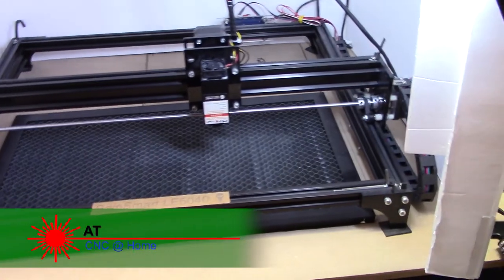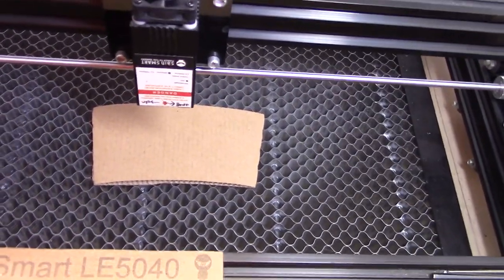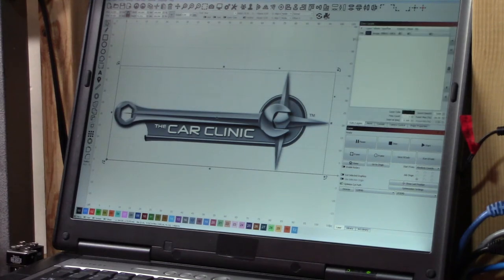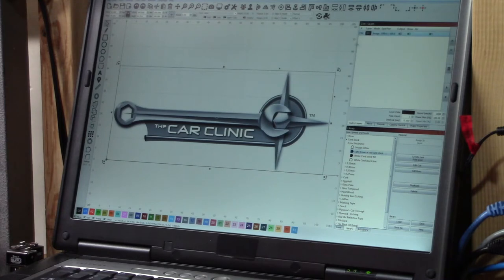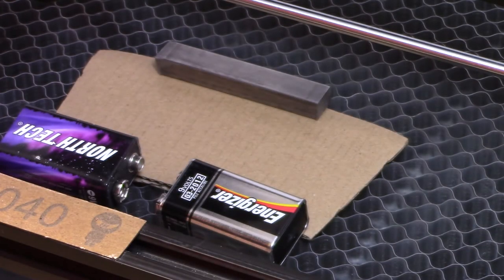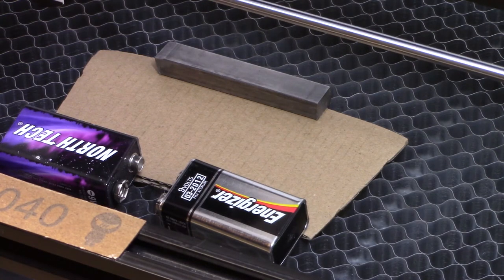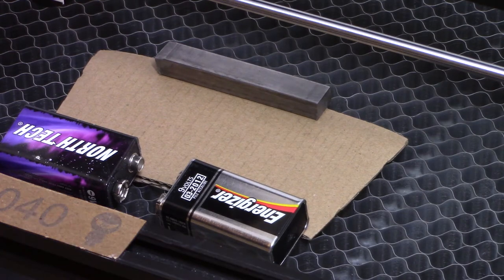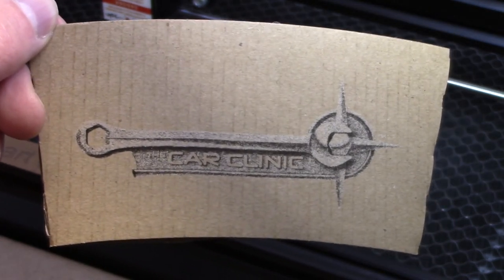Coffee Cup Insulator for The Car Clinic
As some of you may know from prior videos, I volunteer at a place called The Car Clinic I have made a few proof of concept items for them as well as doing some IT work. At the last Car Clinic, I found out they have a ton of these coffee cup insulators that are plain, unbranded, just tan/brown cardboard.  I wanted to spruce one up with their logo.  That is what this video is about.  From start to finish.

I shot this video a little differently that normal.  I just talked as I was doing stuff.  No fancy screen capture while in LightBurn.  Let me know what you think of this style compared to my normal videos.